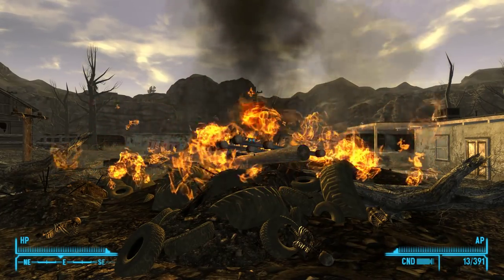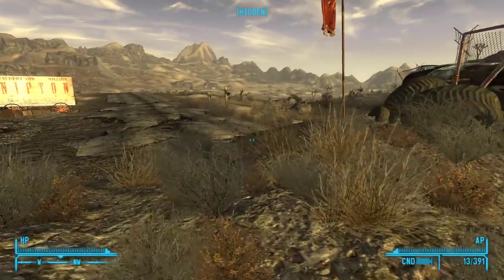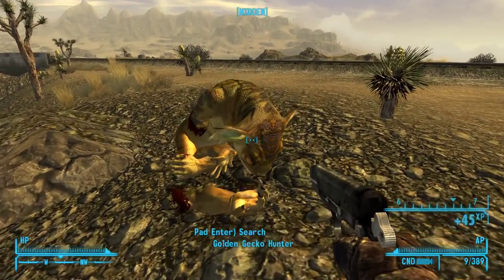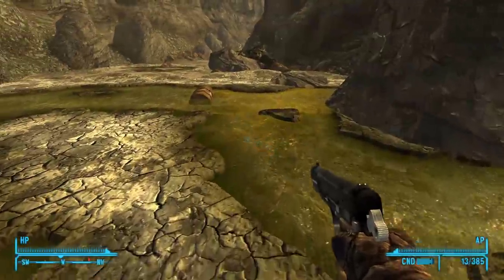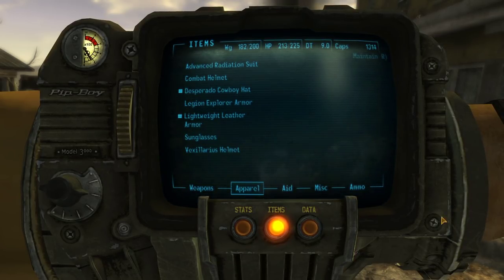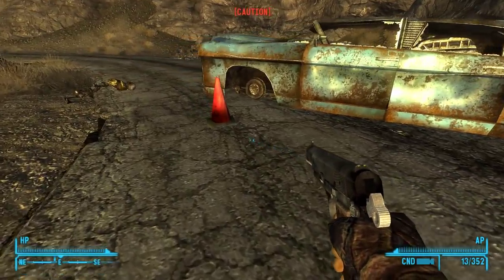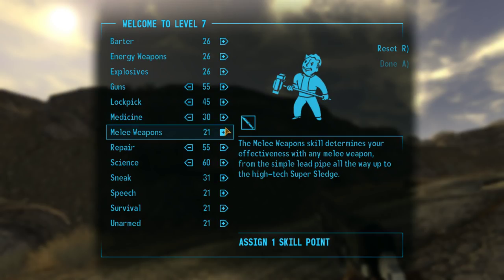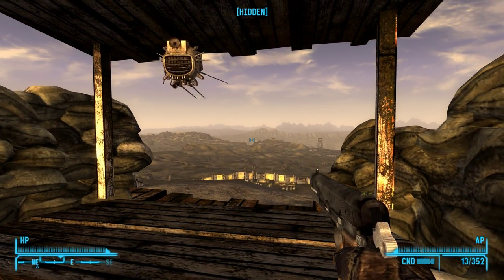Checkers' Fallout: New Vegas - Let's Play 20 - Advanced Radiation Suit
In this episode of our Fallout: New Vegas Let's Play, we'll mosey on down to some scary places and find ourselves a shiny Advanced Radiation Suit for our troubles! :)